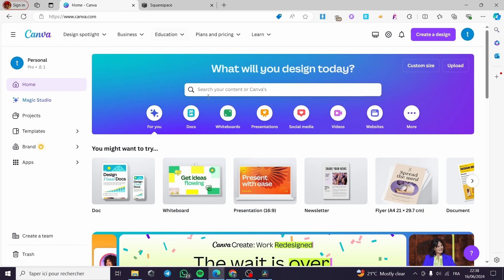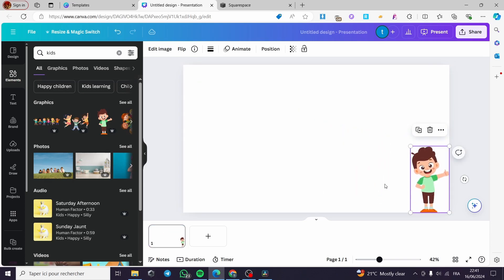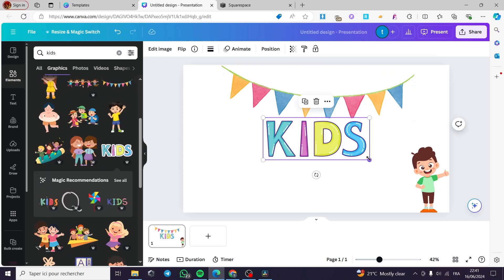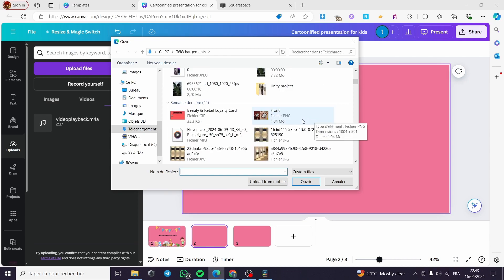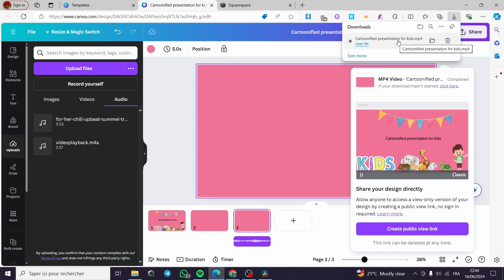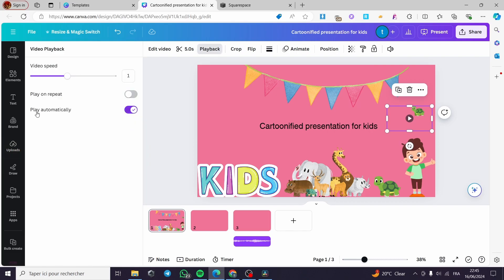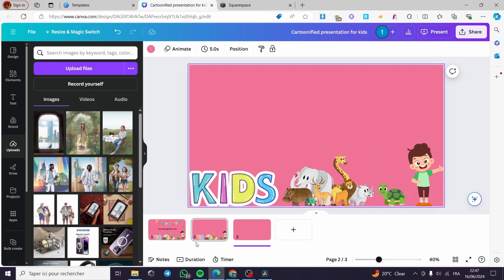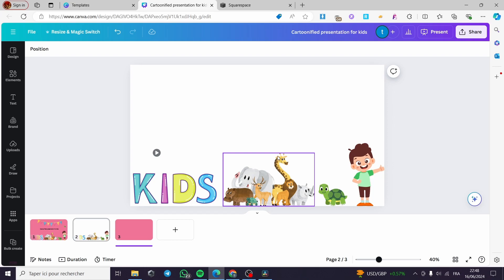How to Create Clickable Audio in Canva Presentation | Tutorial 2025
If you are looking for a video about How to Create Clickable Audio in Canva Presentation, here it is!